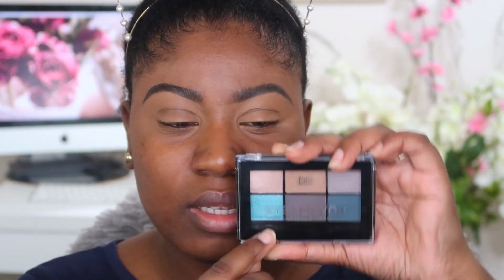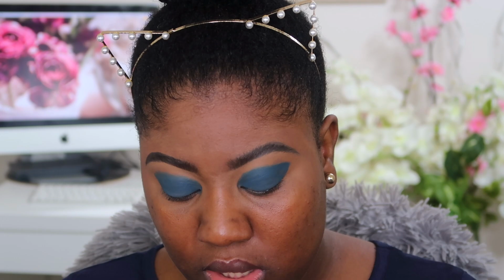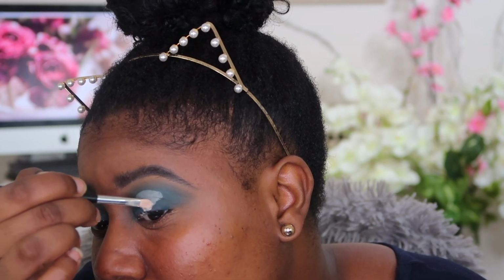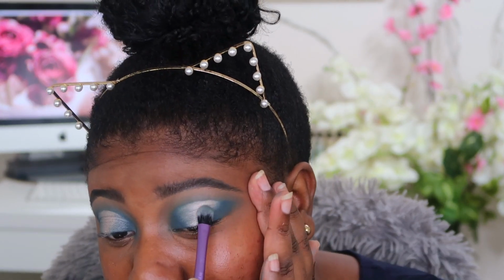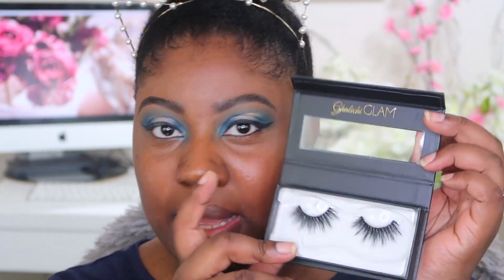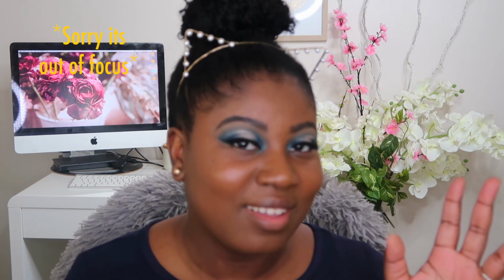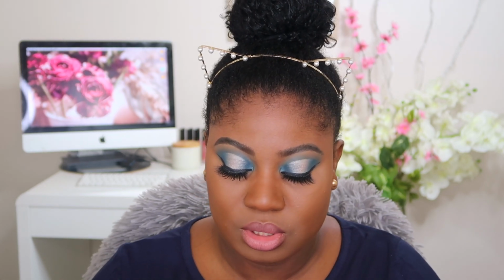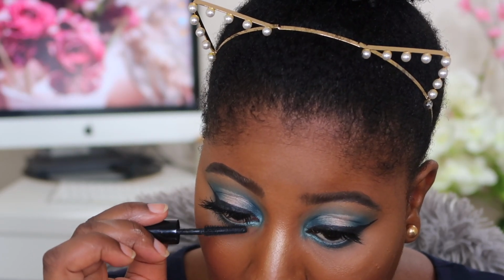MAKE UP GIVE AWAY| DB EYE SEE YOU Palette | Part 6 | SEA BREEZE | Afrodite by Olympia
Hey my Doves

Rules:
2) To be eligible to Enter, come back for the 6th Video in this series and comment the Six word Secret Sentence, include your instagram handle.
3) To get some bonus entries, since you watched all the videos in this series,  comment below the Secret Word found in that particular video! (You can get a total of 6 entries to win)

Number of winners TBA (will be more than ONE)

Products Mentioned:

Primer: DB Skin Quencher Primer & Moisturiser
Foundation: DB Longer 24 Hour Foundation - 291 Deep Honey
Concealer: ColourPop No Filter Concealer Deep Golden 60 + Deep 70 (Old Shade Names)
Powder: Kat Von D Lock it Powder - Translucent  + Laura Mercier Translucent Loose Setting Powder - Medium Deep
Brow:  DB Brow Master Creamy Brow Pomade - Chocolate
Bronzer: M.A.C Mineralised Skinfinsh - Sun Power + M.A.C Powder Blush - Format (Frost) + Film Noir (Matte)
Blush: DB Brilliant Skin Blush & Illuminator Duo - After Glow
Highlighter: DB Brilliant Skin Blush & Illuminator Duo - After Glow
Eyelid Primer: ColourPop No Filter Concealer Deep Golden 60  (Old Shade Name)
Eyeshadow: DB Eye See You 6 Shade eyeshadow Palette - SEA BREEZE
Eyeliner: DB Creme Gel Liner - Black
Mascara: Benefit - Bad Gal Bang
Lashes: Lilly Lashes - Miami
Lips: DB Longer Matte Lip Colour - Dusty Nude
Set: Morphe - Continuous Setting Mist

MY FOUNDATION SHADES:
Fenty Beauty Pro Filter - 430 or 440

* I Helped Extend the Shade Range to Include Dark Shades | DB Longwear 24 Hour Foundation | Deep Honey*